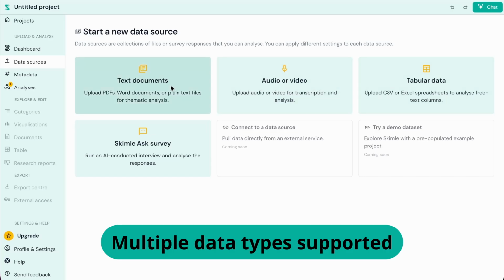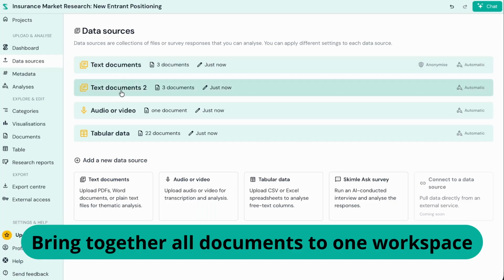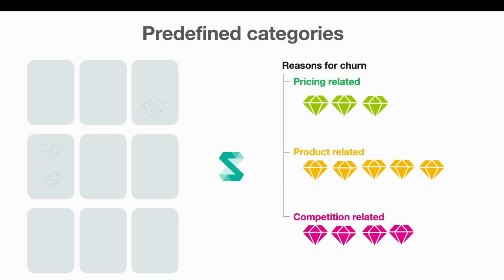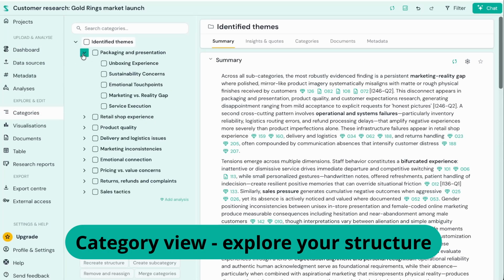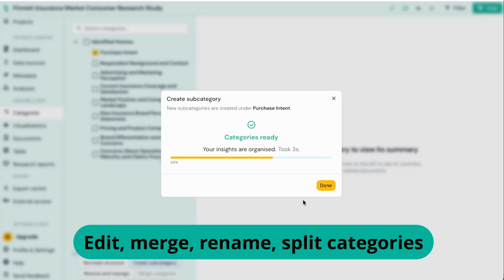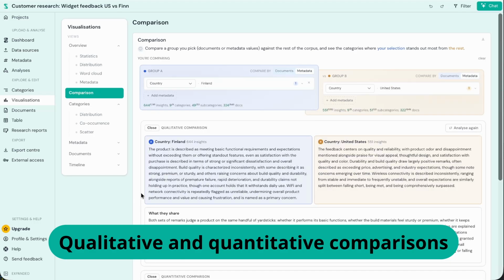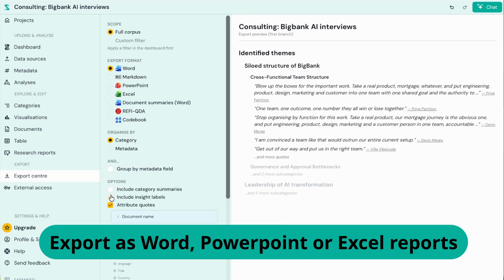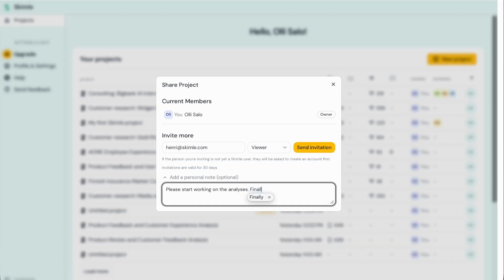Skimle full walkthrough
Watch this video to get an overview of how Skimle can help you dig deeper to data. The video covers uploading, analysing, exploring and exporting data.